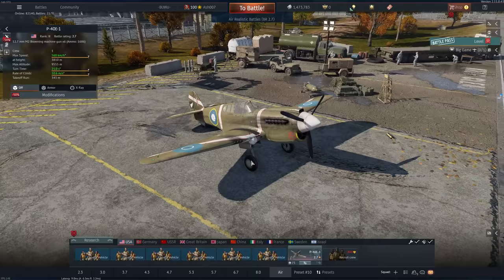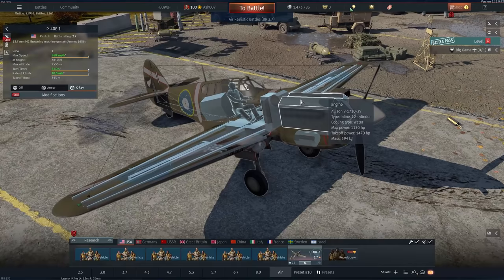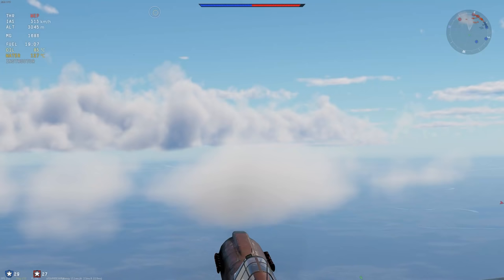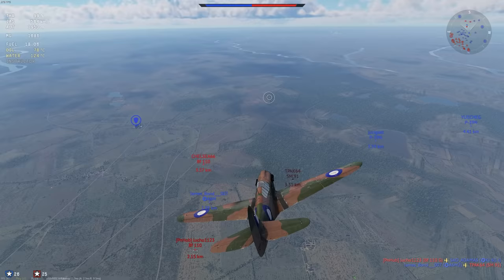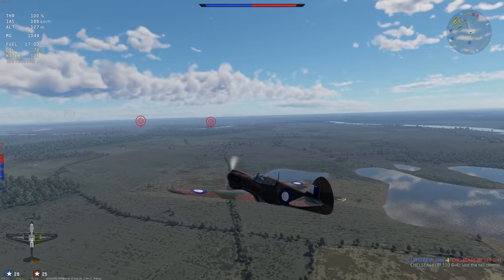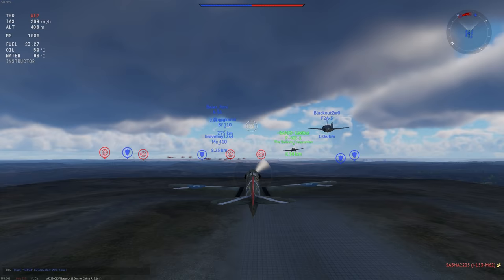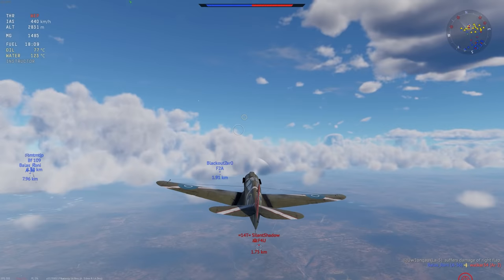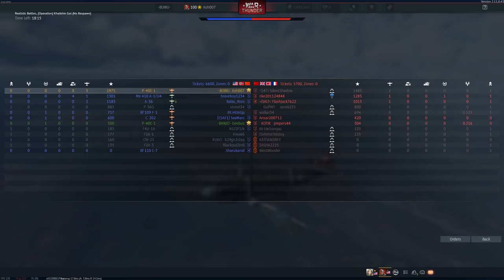My most favourite aircraft in War Thunder